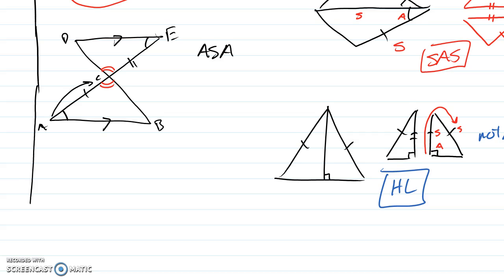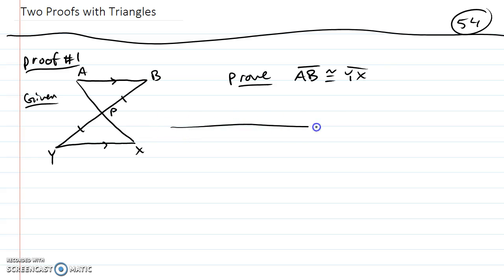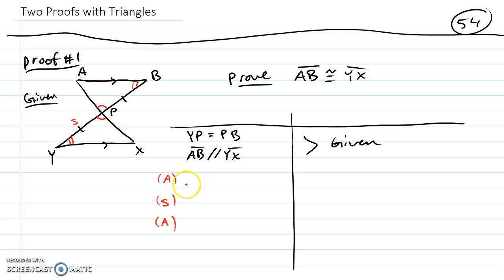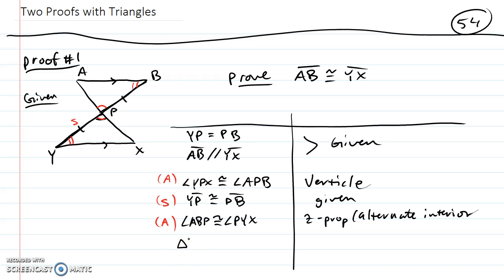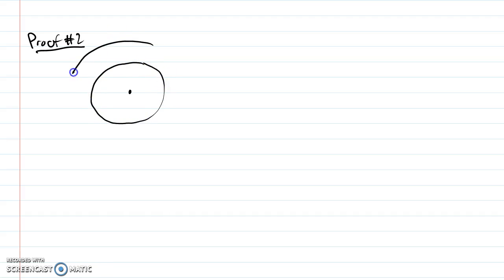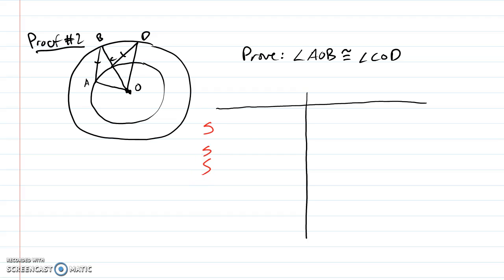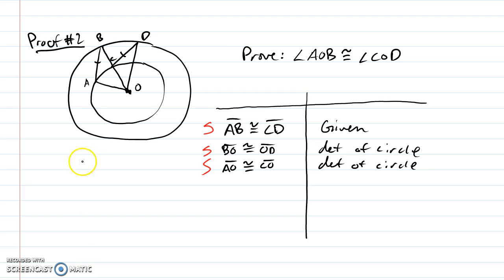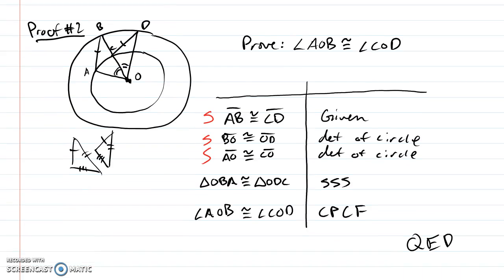Two Triangle Congruence Proofs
We go through two proofs in Geometry using the triangle congruences SSS and ASA